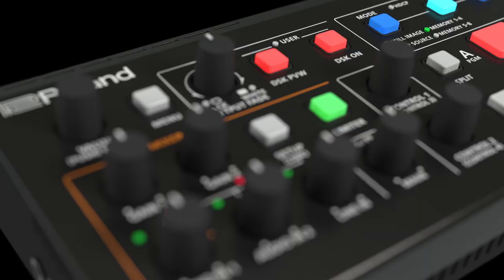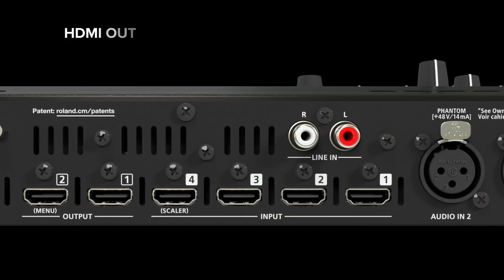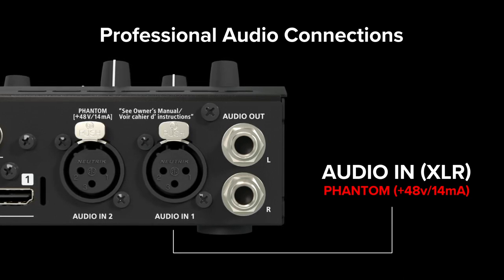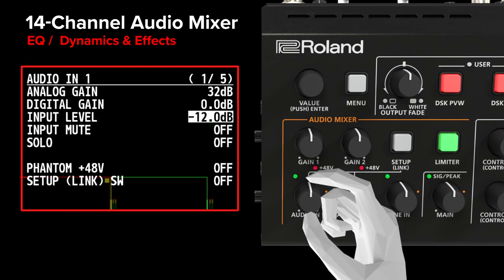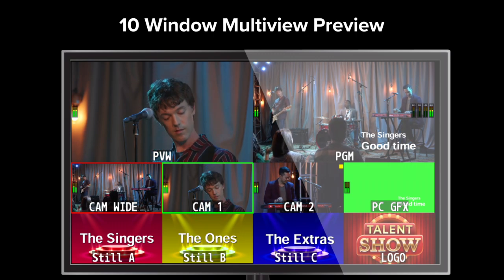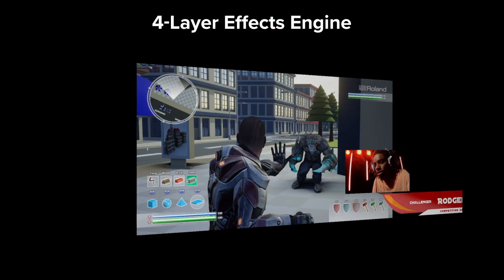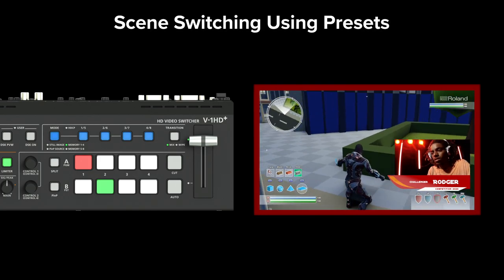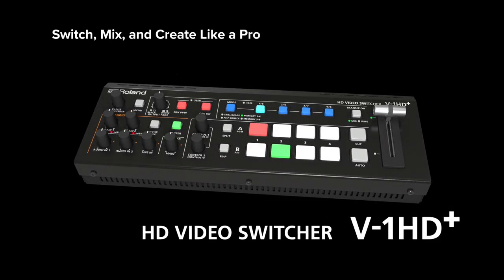Roland V-1HD+ Standalone HD Audio/Video Switcher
Standalone HD audio/video switching solution with four HDMI inputs, two HDMI outputs, 14-channel audio mixing, and more.

Since its release in 2015, the Roland V-1HD has been the most popular high-definition, four-channel HDMI video switcher available. Now—with the new V-1HD+ HD Video Switcher—we are extending the legacy of V-Series Video Switchers with a compact A/V switching solution built for your most important jobs.

Where other video switchers increase technical risk, V-1HD+ empowers your creative production team with a no-compromise video I/O like onboard scaling and two HDMI outputs- one for you and one for your broadcast, as well as 14-channel audio mixing with effects including three-band equalizer, high-pass filter, compressor, and noise gate plus a sync delay. Essential monitoring tools like the 10-window multiviewer, and a realtime headphone jack help keeps your clients content looking great and sounding perfect.

The V-1HD+ features a familiar user interface including PGM and PST busses and a transition/fade bar, which are the most-recognized video switching controls in the industry—and the quickest for beginners and volunteers to learn.

The V-1HD+ delivers the superior performance you want and the production-critical reliability you demand—plus the Roland support and training resources your team deserves.